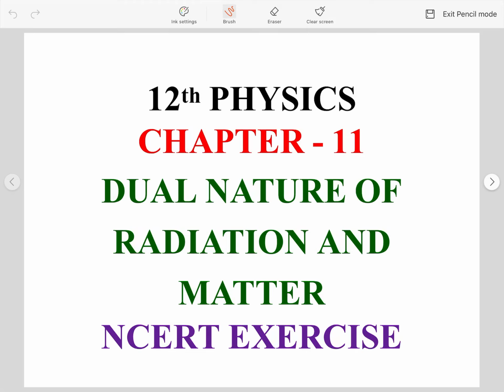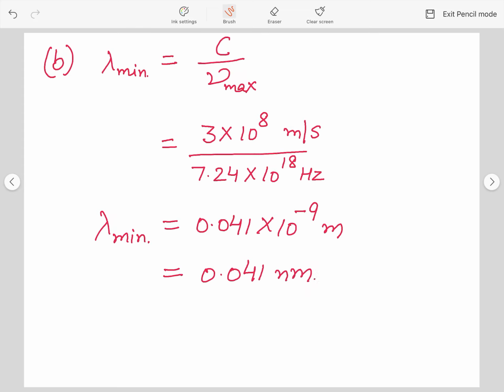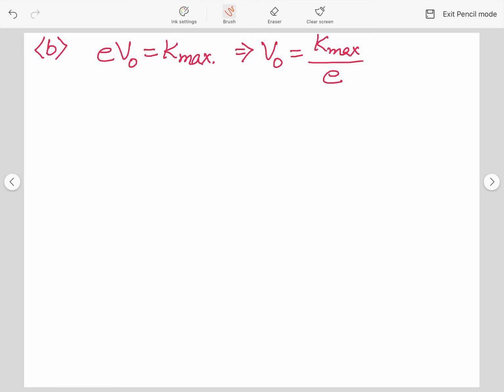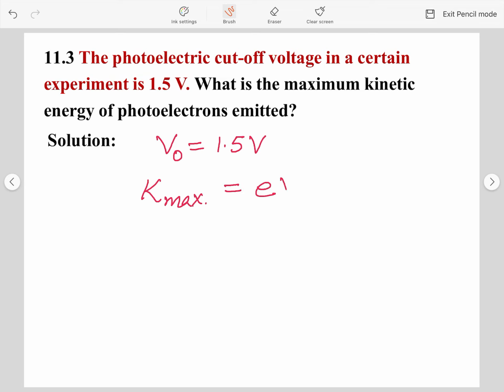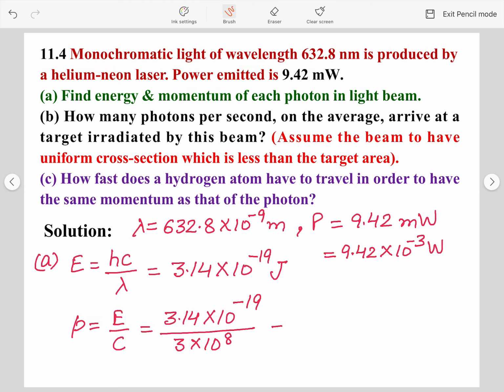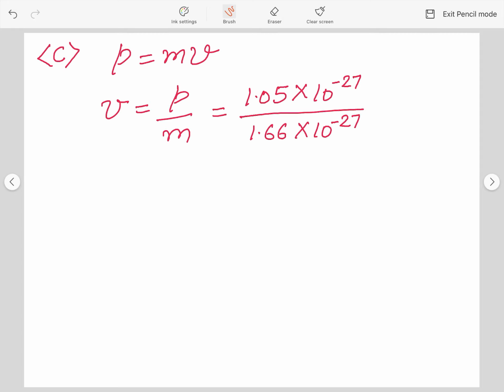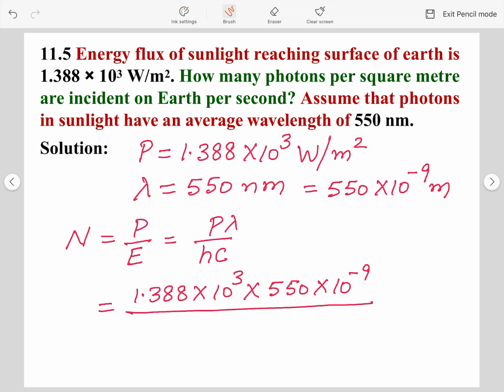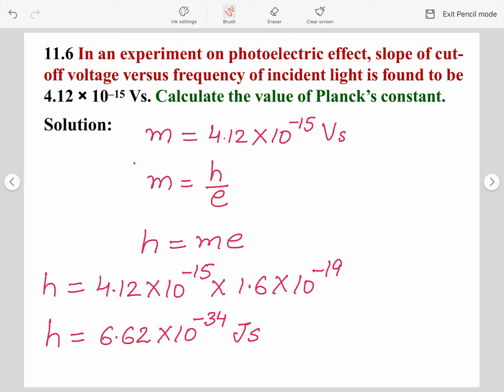NCERT EXERCISE CH - 11 (11.1 TO 11.6) QUESTIONS WITH SOLUTIONS DUAL NATURE OF MATTER AND RADIATION